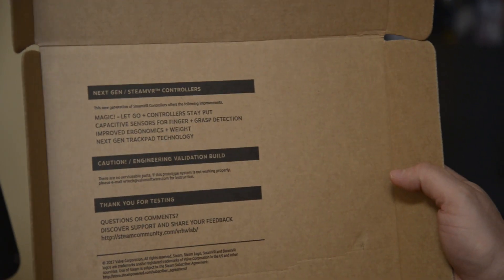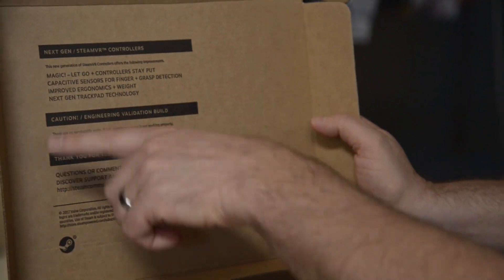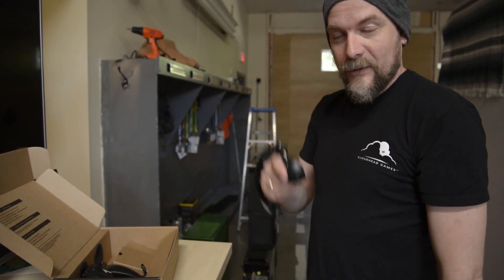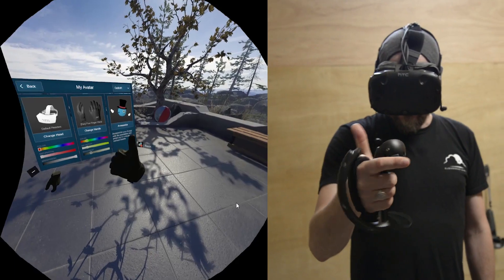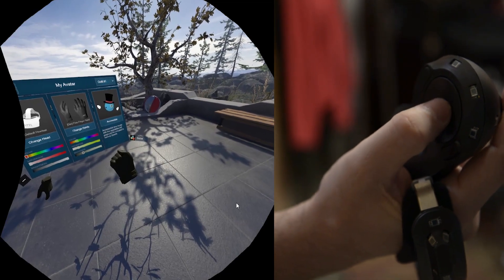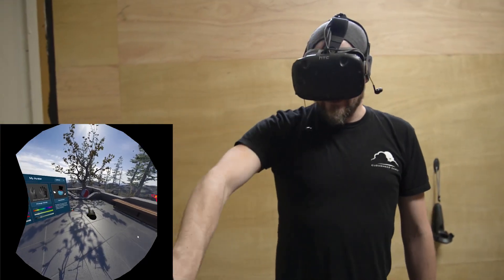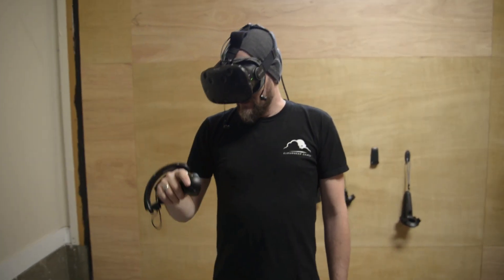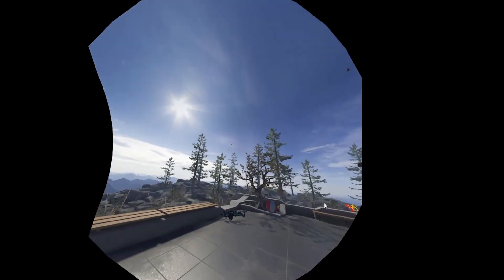SteamVR Knuckles 1.3 - Next Gen VR Unboxing (Valve Index Controllers)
Cloudhead's Denny Unger shows off the second developer kit from Valve and SteamVR with the "Knuckles 1.3" motion controllers.

SteamVR Knuckles controllers bring Next Gen VR with capacitive sensors for all five fingers, grasp detection, and a unique form factor that allows you to let go at any time without dropping the controller.